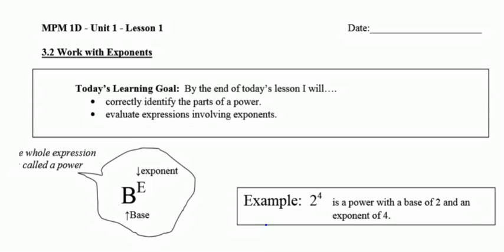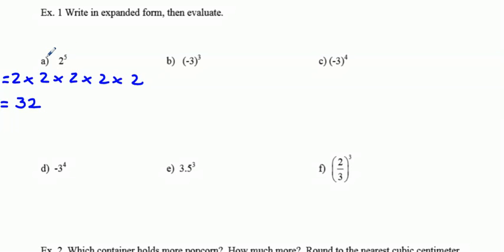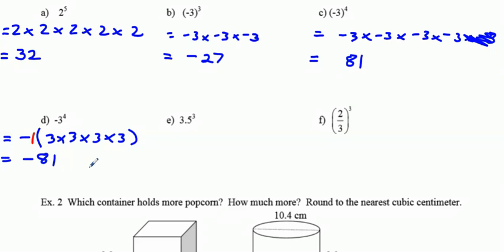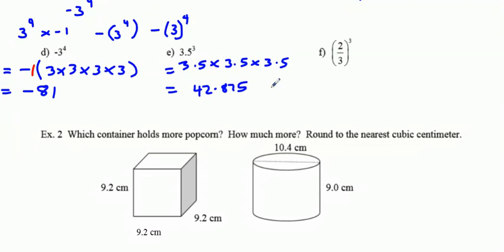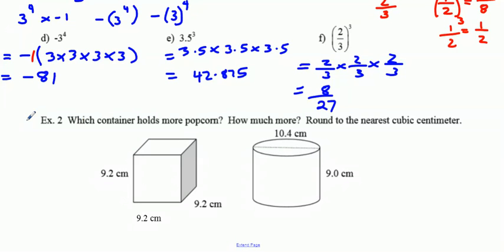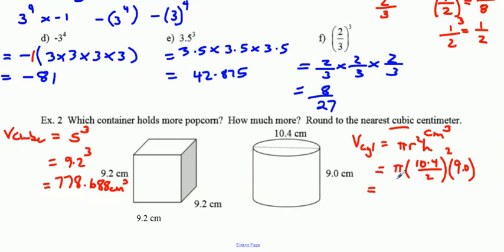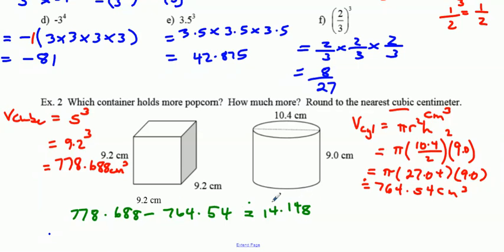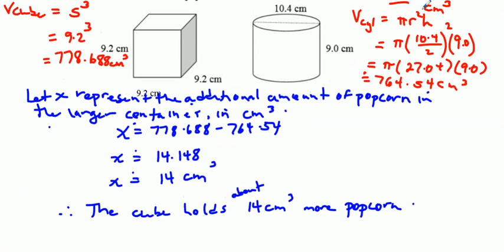3 2 Working with Exponents